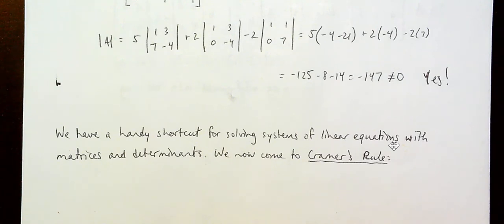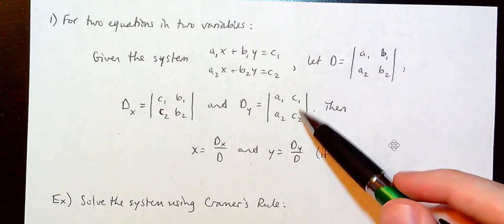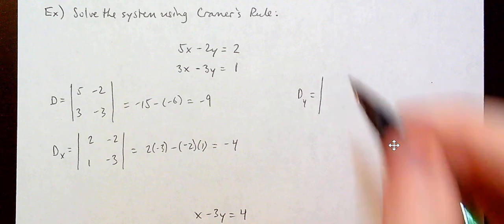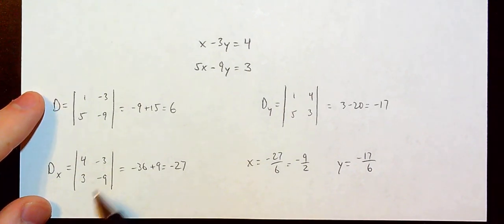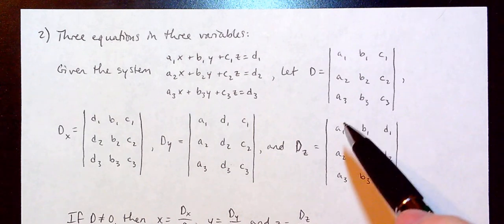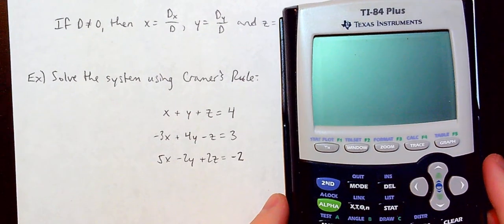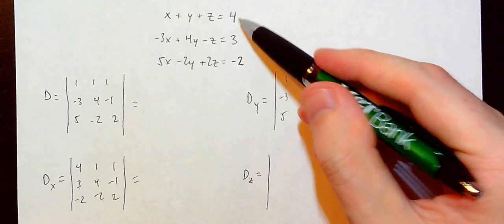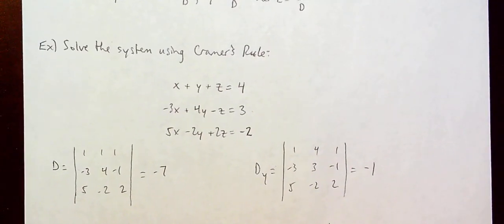College Algebra - Determinants and Linear Systems Part II